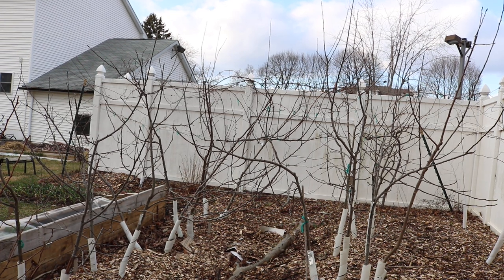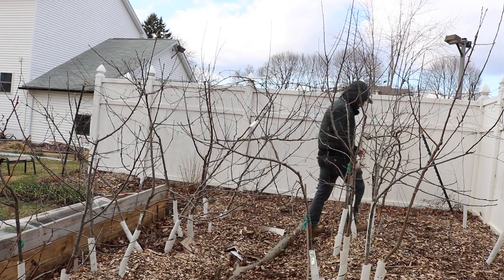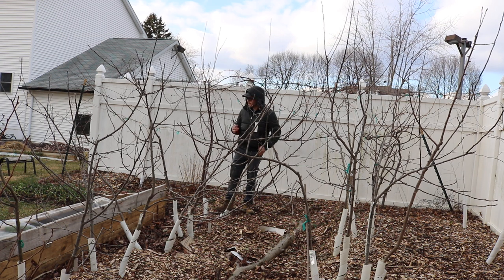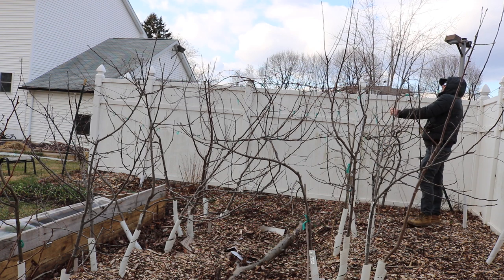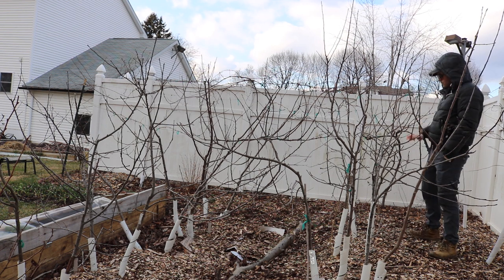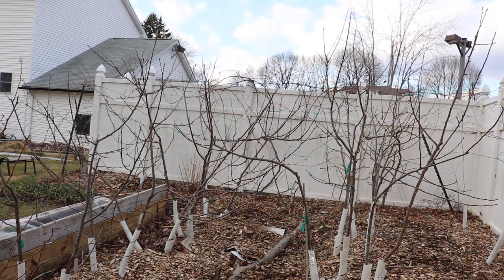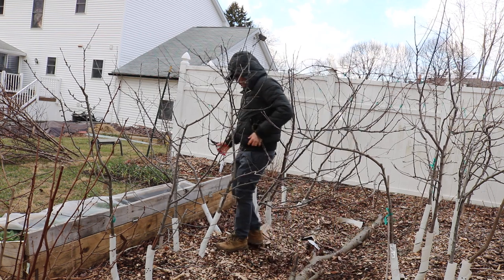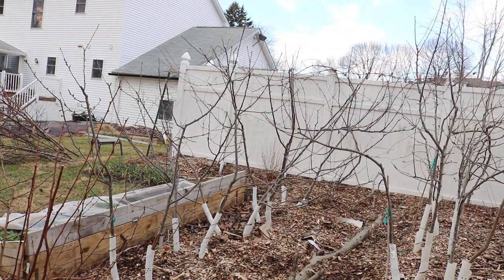Pruning High Density Dwarf Apple Trees in the Backyard